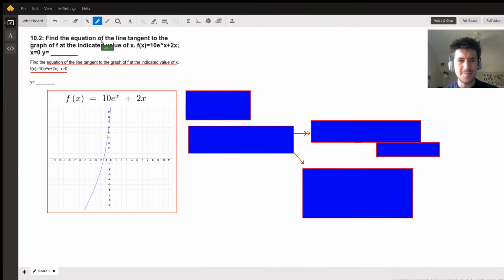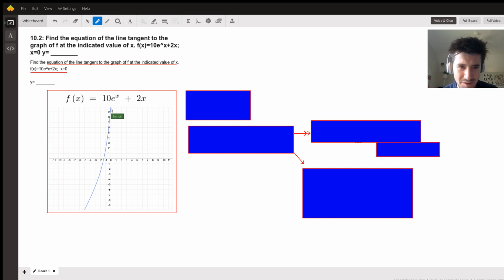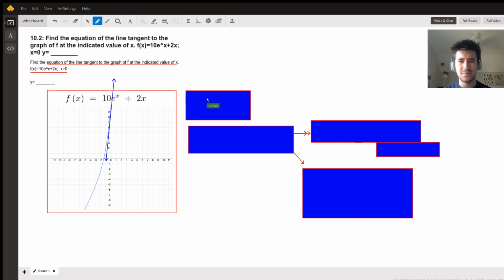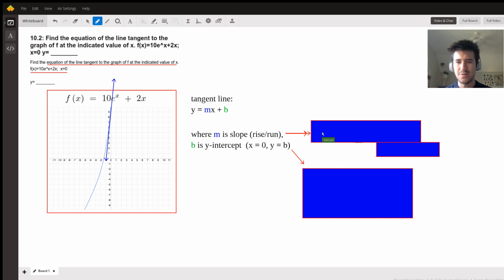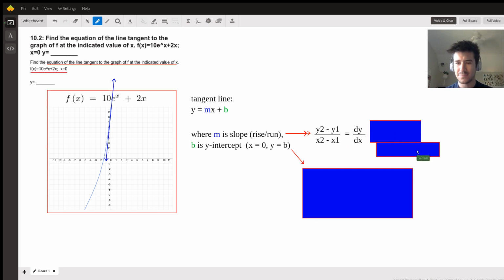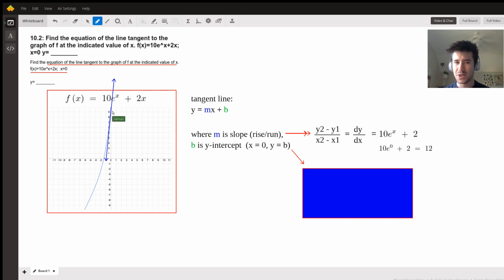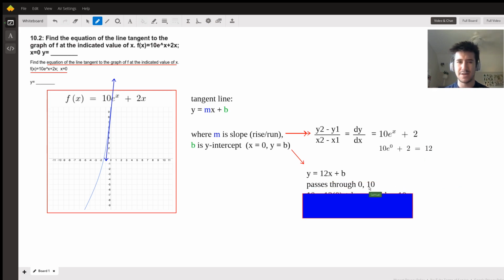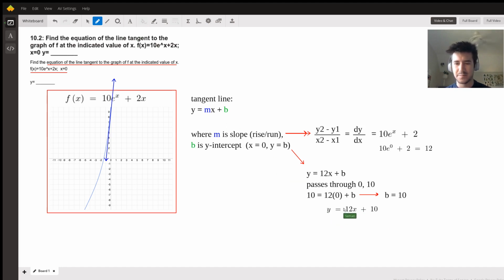Equation of Line Tangent to Exponential Function — Differentiation, Power Rule, Slope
Question: 10.2: Find the equation of the line tangent to the graph of f at the indicated value of x. f(x)=10e^x+2x​;  x=0  y= ________
Find the equation of the line tangent to the graph of f at the indicated value of x.f(x)=10e^x+2x​;  x=0y= ________

Answered By:

Samuel O.
Experienced Algebra Tutor and Math Student